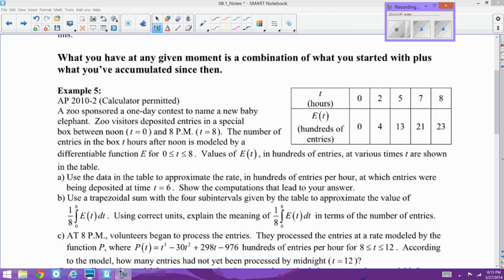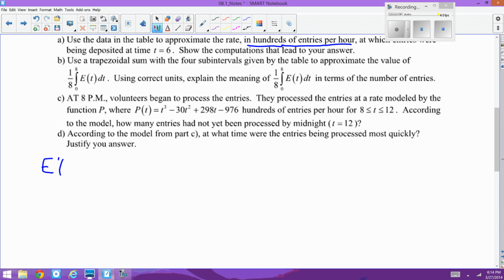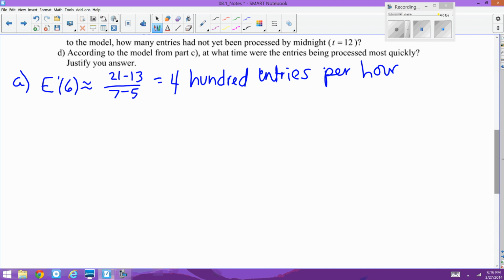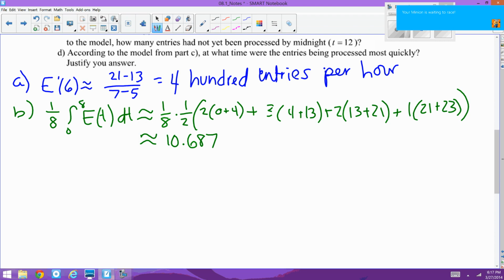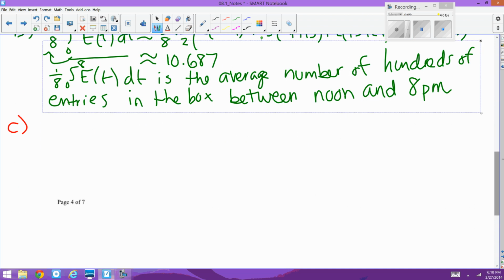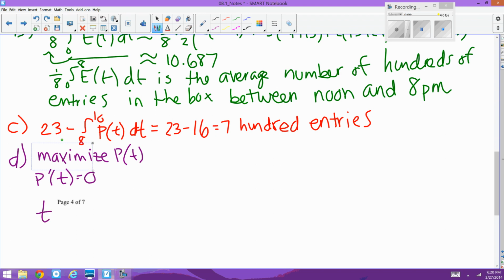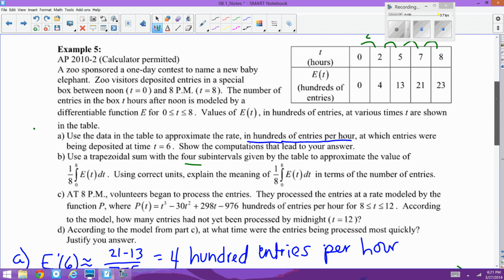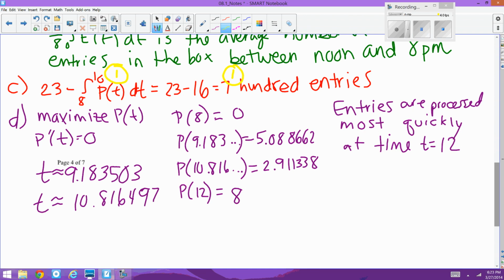8.1 Integral as a Net Change - Ex. 5